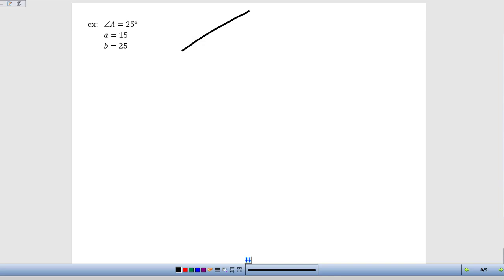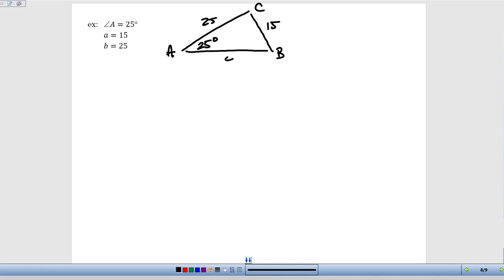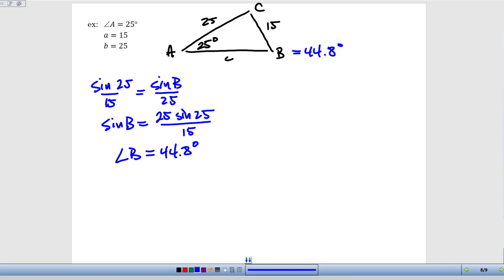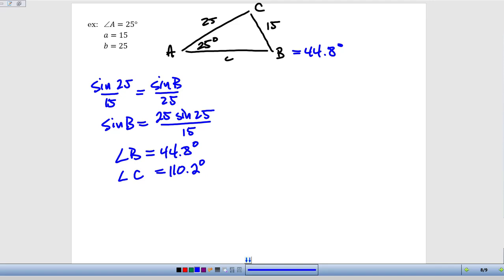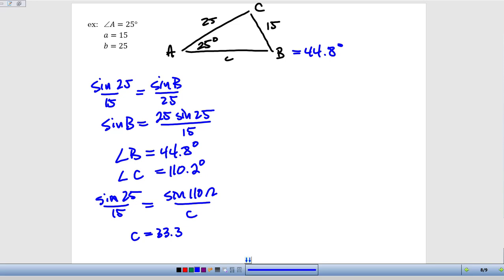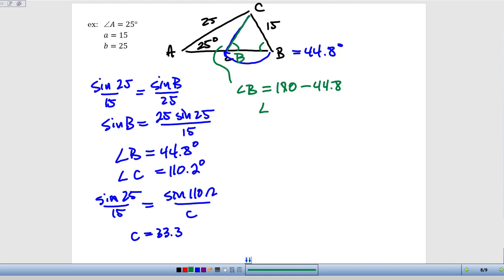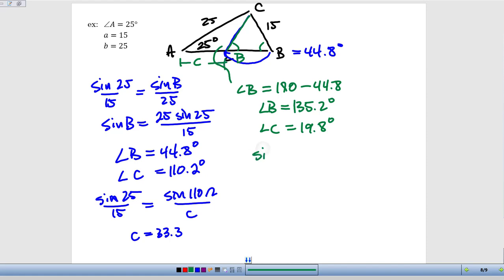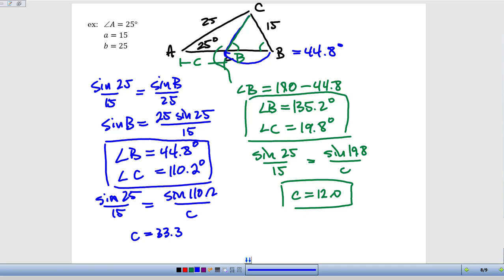A2PCH Chapter 8-1 Law of Sines - Lesson Video 4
Walkthrough of a second two-triangle example.